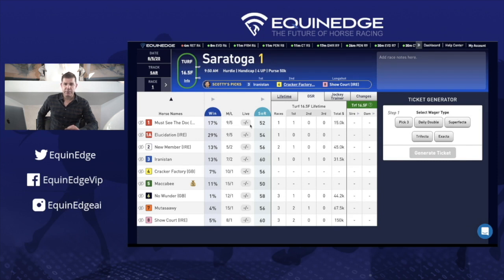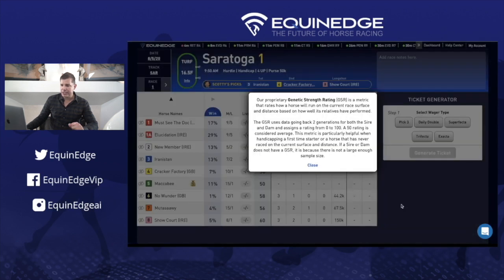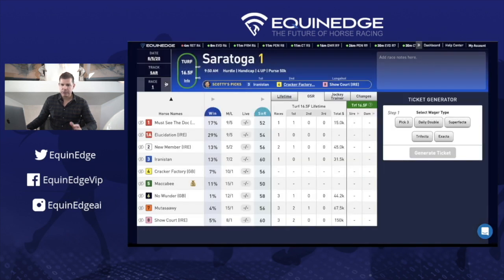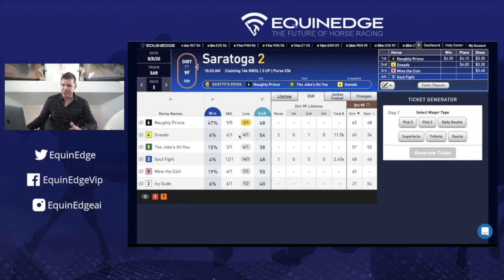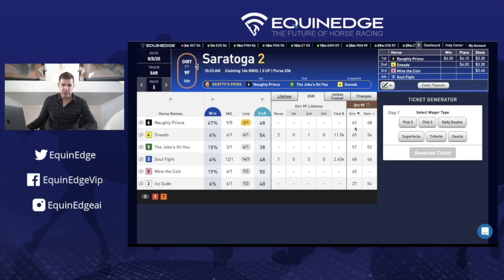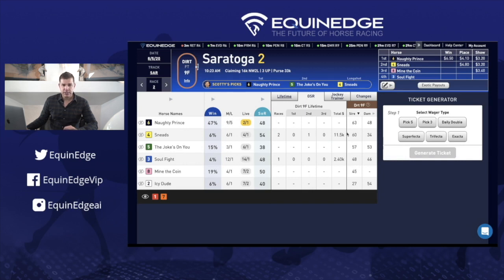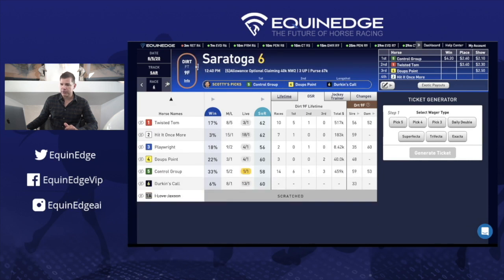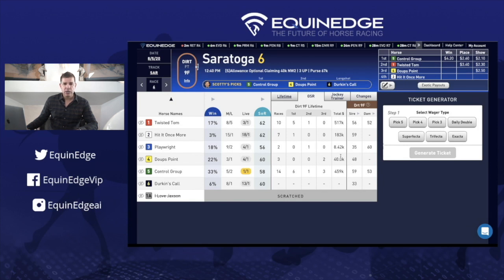Wat is the GSR?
Scott McKeever explaining what is the GSR on EquinEdge